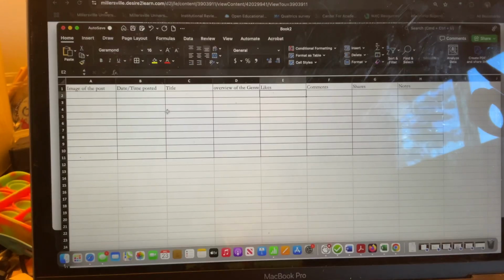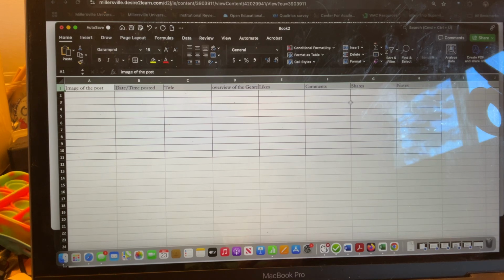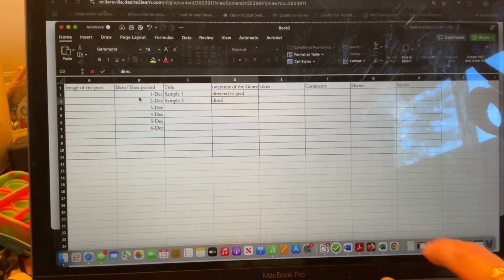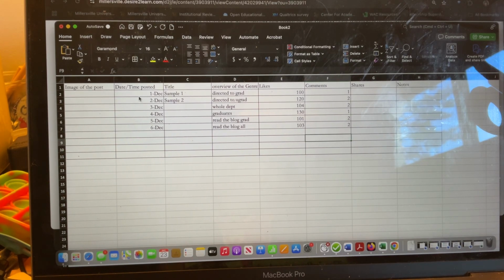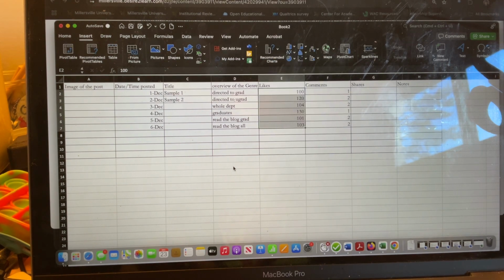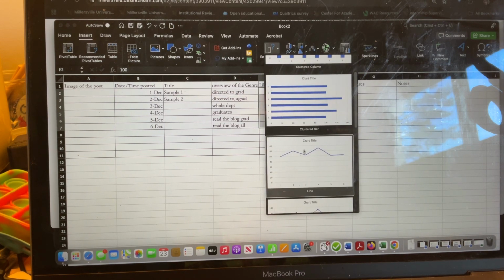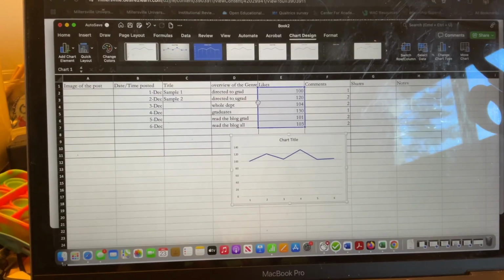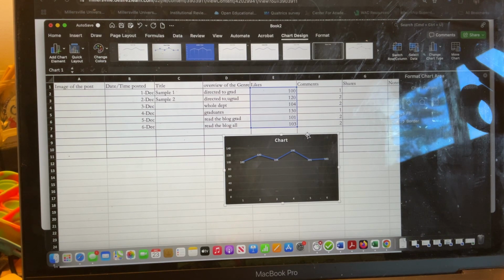writ318mu Data Charts for Content Collecting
Very brief overview of using excel to collect data and create a data chart. All the major data programs work very similarly.